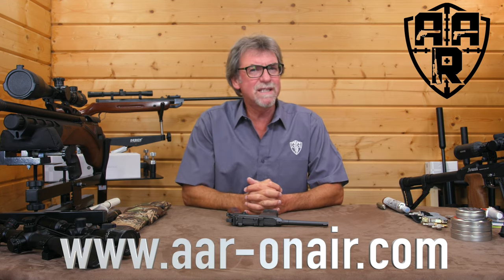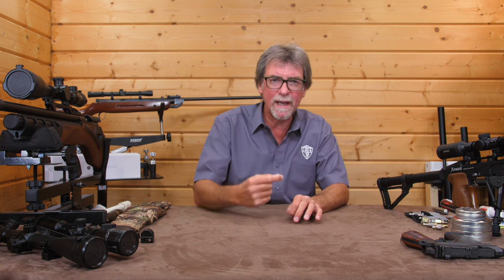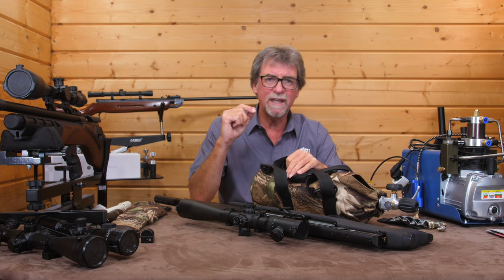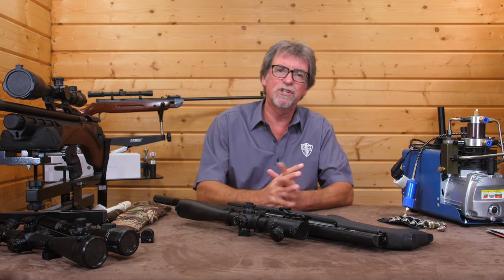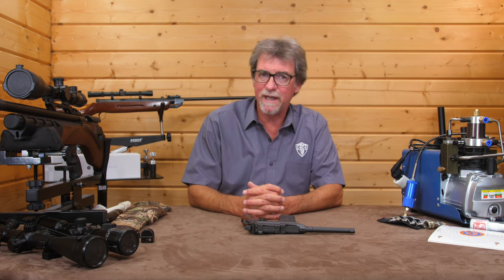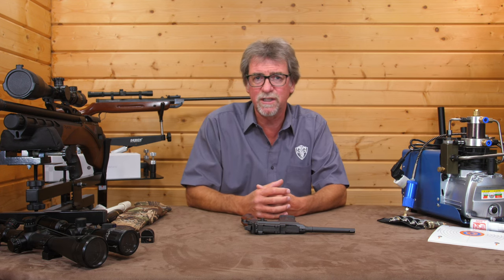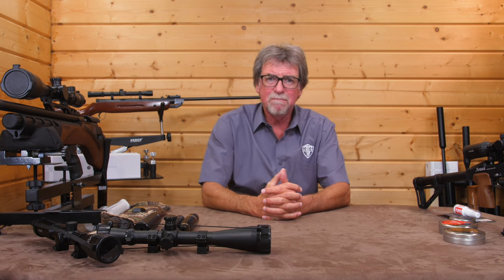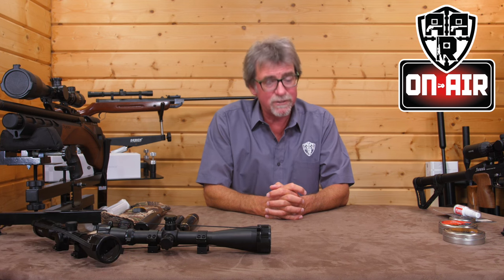Guide to PCP Rifles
Beginners guide to PCP Rifles "The BIG Project"

Chapters.
  1:10 Safety
  1:53 What is a PCP
  5:18 Air Charging
11:56 Way have a PCP
13:00 Power
15:21 Types of Guns
18:06 Ammunition
21:11 Sighting
25:44 Single / Multi-shot
29:23 Barrels
30:50 Silencers
32:04 Accessories
33:02 Cost